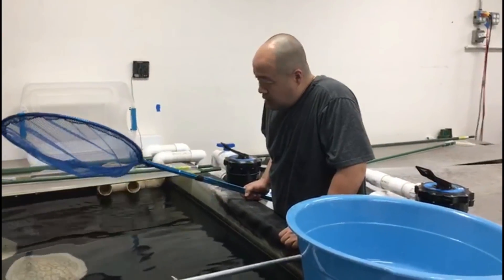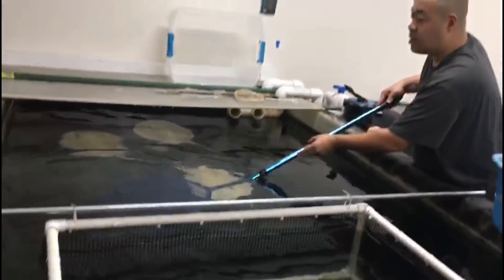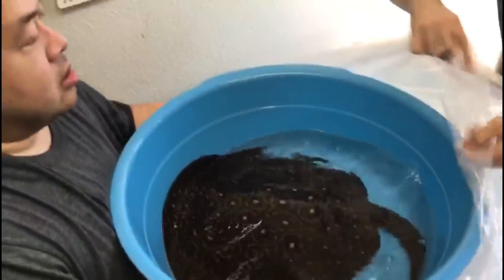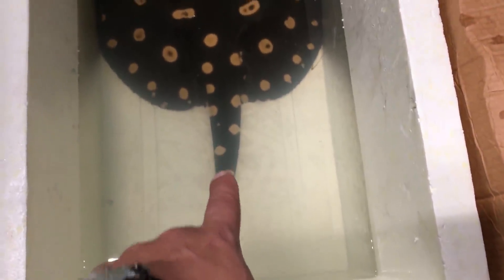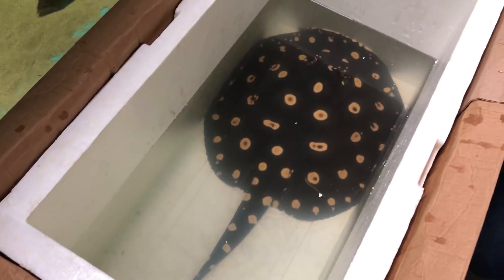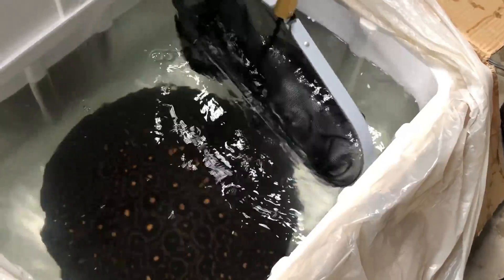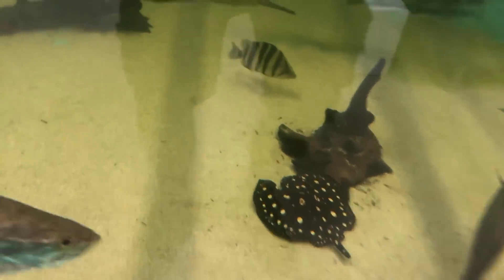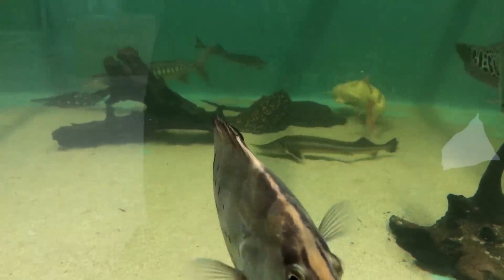SHIPPING & RECEIVING GIANT STINGRAYS PART 2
SHIP AND RECEIVE AND ACCLIMATE GIANT FRESHWATER STINGRAYS PART 2.
OUR BUDDY KEVIN, FROM STINGRAY BIOLOGY SENT THESE BEAUTIFUL RAYS FOR US TO PUT IN OUR MEGA TANK.